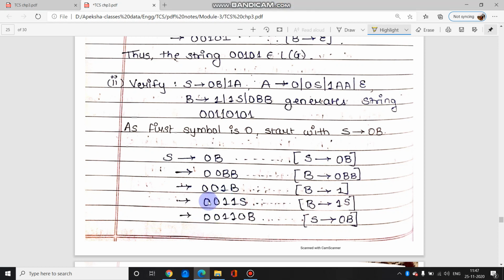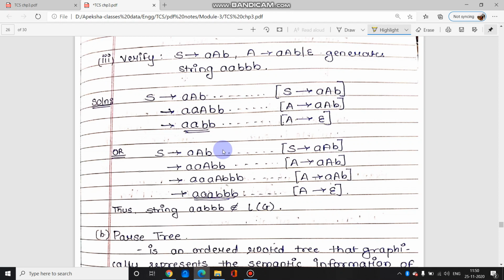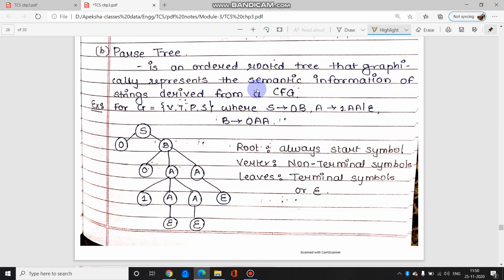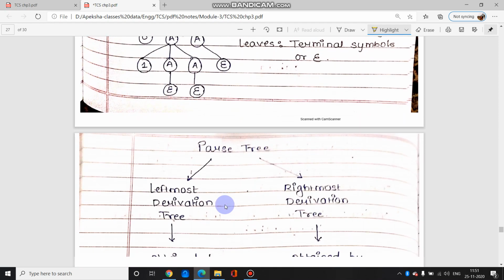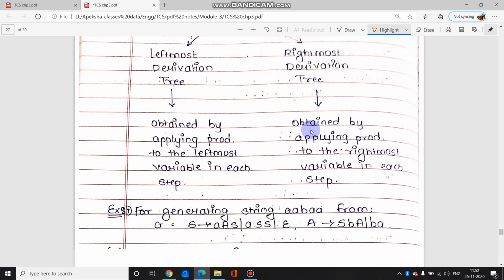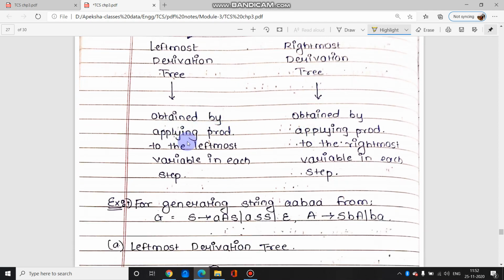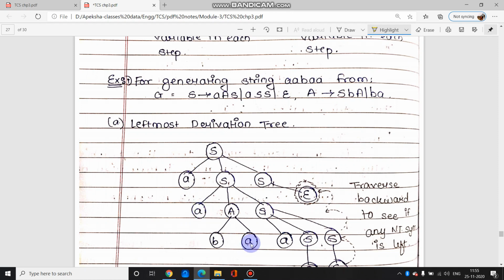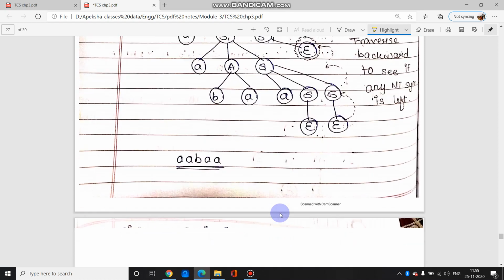TE TCS chp3 part6